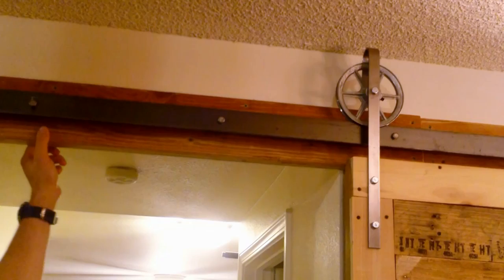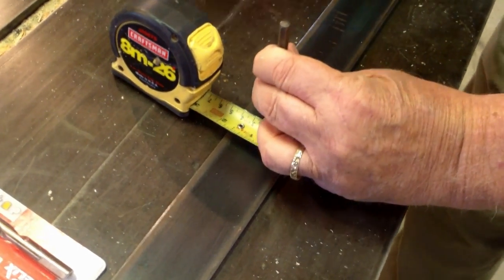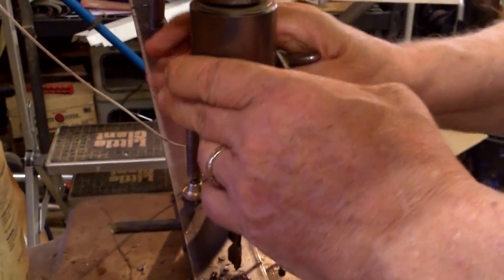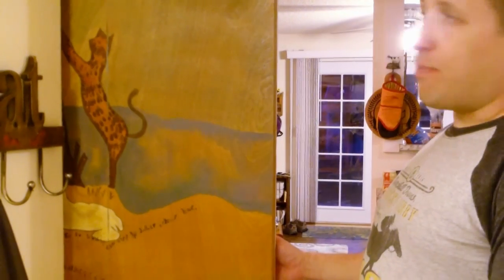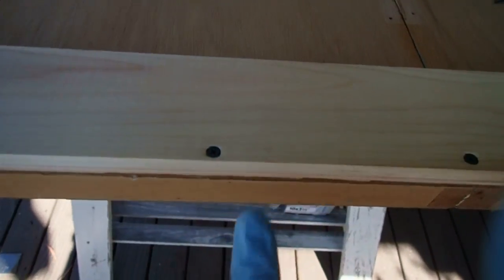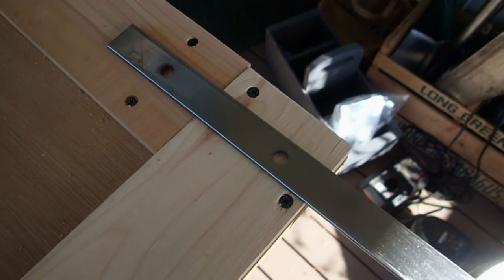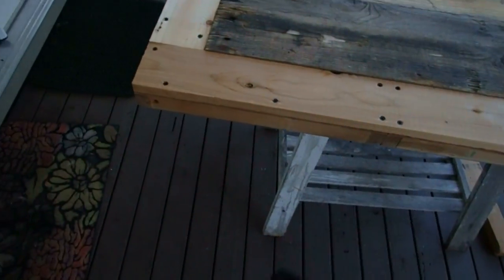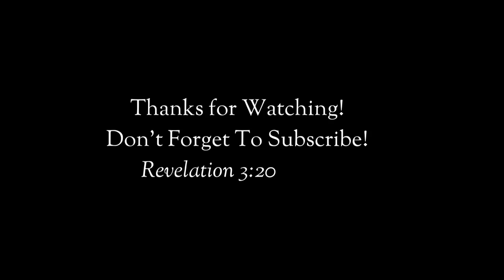DIY Sliding Barn Door made from PALLET Boards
Sliding Barn Door Installation | Barn Door Hardware | DIY Sliding Barn Door
0:00 / 10:51
Creating a sliding barn door. Hi this is Craig from Capn America Projects. Today, we are
Pause video while typing
Creating a sliding barn door. Hi this is Craig
from Capn America Projects. Today, we are
going to show you how to make an awesome sliding
barn door using old closet doors and pallet
boards. First I'm going to show you how we
mounted the top board that we are going to
put the track on.
Make sure that your boards are level. We figured
out a good way to do it. There wasn't a stud
in place where it should have been so we screwed
it to the corner. Anytime you have a corner
you should have some studs there. So we got
those in the corner and we screwed them in
at a 45 degree angle. Then we've got some
pretty good outdoor strong screws. They are
3 and 1/2 inches long to make sure they get
through the dry wall and in to the studs.
  We are going to first do a punch to
put where we are going to make our holes and
then we are going to use the drill press.
First you mark it then you do the punch. Starting
with the 5/16 bit for the pilot hole then
we will switch over to the 3/8". So we have
this nice drill press to make our holes. Got
it clamped down, that's a little grease or
something. Just a little oil. Here we go.
Swapping the bit to larger bit. Finish off
those holes. We started putting our metal
bar up. What we did is we drilled our first
hole then we put in one screw in loosely just
to hold it, before we pout the spacer in.
This step I forgot to tape. Before we put
the spacer in we put one screw loosely in
the hole and you don't want to put the spacer
in at first because you want this flush with
the board so you can mark your other holes.
So we put that one in then we used a pen in
each hole to mark on our wood where we are
going to put em. So the metal was flush on
the board while we did that. We marked all
our holes and then you can see there is the
last hole but we may not need that. It may
be for the spacer.
the track. Here we go. Feels pretty strong.
A set of
closets with animals all over it. I bought
it from Sandy who always has the coolest used
stuff. Tell me about this door Sandy. Well,
actually it is a Noah's Ark. It came from
Woodburn auction house. It was a score and
a great find and I love it and I'm glad you
love it too. Awesome!
To keep it from splitting
your wood, you need a counter sink bit. I
didn't have one but I had a glass cutter that
is similar. So what that does is it just widens
the mouth of the hole so then when your screw
head goes in it doesn't split the wood.
As you can see as I put the wheel on, this
way I can get a screw in to each of the boards.
That is going to be stronger than if they
were both in the same board. The next thing
we did is we put a two by four on the floor.
You want to get just a little bit of lift
off the floor because you don't want your
door dragging on the floor. You need it to
hover a couple of inches off. So we used a
little 2 x 4 there. We set the door on that
in place and then what I did is I went ahead
and put the wheel on the track then I took
a pencil with the wheel on the track the door
was right here. It came up, the door came
just about an inch below the track or so.
I took my pencil and I marked on the door
where the two holes will be.  Here it is, the last piece! Lets flip
that around. There we go. Ok lets have a look.
Here you have it! Beautiful! So anyway there
you have the full door now I'm going to go
ahead and glue these on. Right now these are
just loosely sitting here. You want to do
that first. You don't want to glue anything
down until you are ready. Since the door is only attached
at the top it can swing. It can kind of rock.
So the guide is to ensure that this stays
in place. I'm going to make a space down here
basically by putting a board on either side
so there is like a track so that the guide
will be in between them and that will keep
the door from rocking. Ok now that is finished
so you can see here that we have got a nice
groove down here. Thanks so much fro watching!
on our buddy Oregon Cyclists channel. Revelation
3:20
Here I am! I stand at the door and knock.
If anyone hears my voice and opens the door,
I will come in and eat with that person, and
they with me.